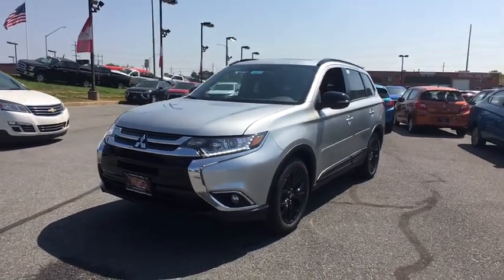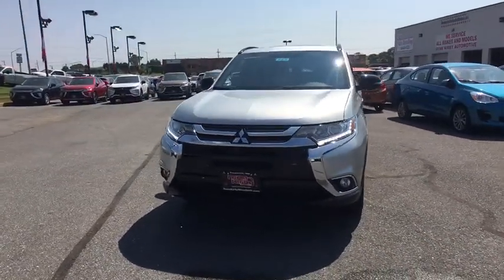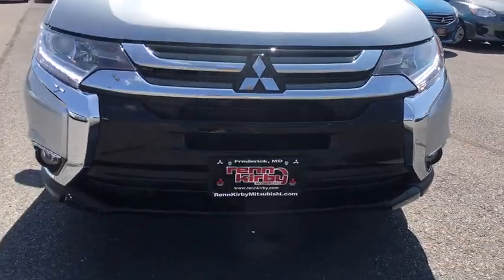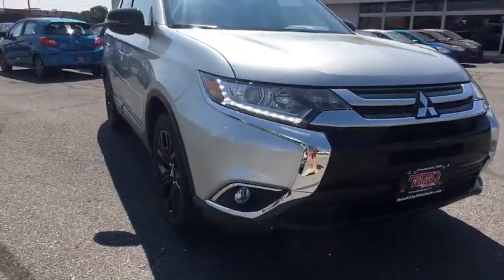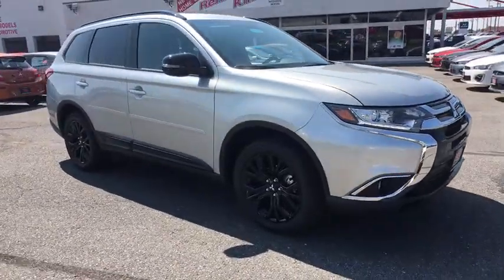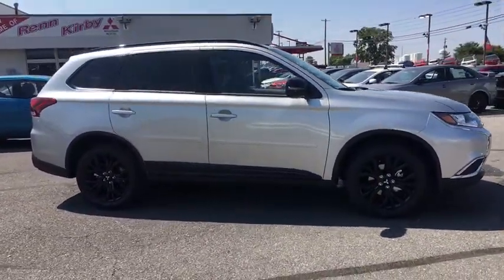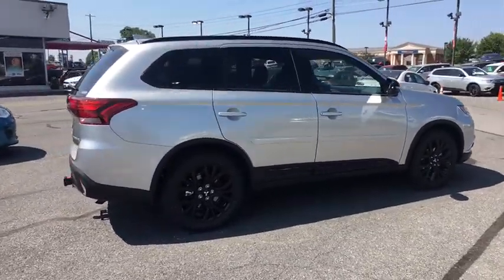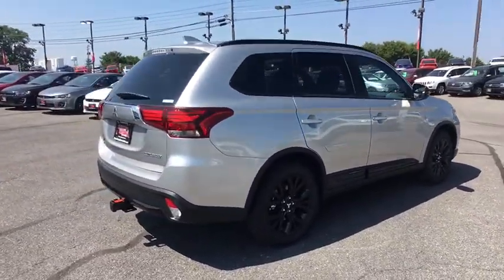2018 Mitsubishi Outlander Rockville, MD, Frederick, MD, Hagerstown, MD, Leesburg, VA, Harpers Fe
Silver  2018 Mitsubishi Outlander available in Rockville, Maryland at Renn Kirby Mitsubishi. Servicing the Frederick, MD,  Hagerstown, MD,  Leesburg, VA,  Harpers Ferry, WV area.

Automatic Equalizer,Radio: AM/FM Stereo -inc: 7.0 touch panel display audio, 6 speakers, Digital HD radio, Bluetooth wireless technology, steering wheel audio controls and USB port,Radio w/Seek-Scan, Clock, Speed Compensated Volume Control, Voice Activation and Radio Data System,Digital Signal Processor,Integrated Roof Antenna,1 LCD Monitor In The Front,Body-Colored Power Heated Side Mirrors w/Manual Folding,Compact Spare Tire Stored Underbody w/Crankdown,Chrome Grille,Galvanized Steel/Aluminum Panels,Body-Colored Rear Bumper w/Metal-Look Rub Strip/Fascia Accent and Black Bumper Insert,Auto Off Aero-Composite Halogen Headlamps,Speed Sensitive Variable Intermittent Wipers w/Heated Wiper Park,Rocker Panel Extensions and Black Wheel Well Trim,Fixed Rear Window w/Fixed Interval Wiper and Defroster,Clearcoat Paint,Steel Spare Wheel,Tailgate/Rear Door Lock Included w/Power Door Locks,LED Brakelights,Black Side Windows Trim and Black Front Windshield Trim,Wheels: 18 x 7 2-Tone Aluminum Alloy,Tires: P225/55R18 All Season,Body-Colored Front Bumper w/Metal-Look Rub Strip/Fascia Accent,Body-Colored Door Handles,Liftgate Rear Cargo Access,Deep Tinted Glass,Driver And Passenger Visor Vanity Mirrors w/Driver And Passenger Illumination,Interior Trim -inc: Metal-Look Instrument Panel Insert, Metal-Look Door Panel Insert, Piano Black Console Insert and Chrome/Metal-Look Interior Accents,Leather Gear Shift Knob,Includes Fold Flat,Power Rear Windows and Fixed 3rd Row Windows,Rear Cupholder,Engine Immobilizer,Front Bucket Seats -inc: 6-way adjustable driver seat and 4-way adjustable passenger seat,1 Seatback Storage Pocket,Fabric Seat Trim,Power 1st Row Windows w/Driver 1-Touch Up/Down,3 12V DC Power Outlets,Cargo Area Concealed Storage,Trip Computer,Driver Foot Rest,HVAC -inc: Underseat Ducts,Perimeter Alarm,Manual Tilt/Telescoping Steering Column,Dual Zone Front Automatic Air Conditioning,Full Carpet Floor Covering -inc: Carpet Front And Rear Floor Mats,Day-Night Rearview Mirror,60-40 Folding Split-Bench Front Facing Manual Reclining Tumble Forward Rear Seat w/Manual Fore/Aft,FOB Controls -inc: Trunk/Hatch/Tailgate,Full Floor Console w/Covered Storage, Mini Overhead Console w/Storage and 3 12V DC Power Outlets,Fixed 50-50 Split-Bench 3rd Row Seat Front, Manual Fold Into Floor and 2 Fixed Head Restraints,Remote Releases -Inc: Mechanical Fuel,Carpet Floor Trim,Front Map Lights,Full Cloth Headliner,Air Filtration,Seats w/Cloth Back Material,Instrument Panel Covered Bin, Driver And Passenger Door Bins,Cargo Space Lights,Outside Temp Gauge,Power Door Locks,Delayed Accessory Power,Gauges -inc: Speedometer, Odometer, Engine Coolant Temp, Tachometer, Trip Odometer and Trip Computer,Illuminated Locking Glove Box,Remote Keyless Entry w/Illuminated Entry, Illuminated Ignition Switch and Panic Button,Fade-To-Off Interior Lighting,Cruise Control w/Steering Wheel Controls,Front Cupholder,Manual Adjustable Front Head Restraints and Manual Adjustable Rear Head Restraints,Digital/Analog Display,Front Center Armrest w/Storage and Rear Center Armrest,Cloth Door Trim Insert,Transmission w/Oil Cooler,6.026 Axle Ratio,Auto Locking Hubs,Gas-Pressurized Shock Absorbers,Engine: 2.4L SOHC I4 MIVEC 16 Valve,Strut Front Suspension w/Coil Springs,4-Wheel Disc Brakes w/4-Wheel ABS, Front Vented Discs, Brake Assist and Hill Hold Control,Transmission: CVT,Front And Rear Anti-Roll Bars,16.6 Gal. Fuel Tank,130 Amp Alternator,Electric Power-Assist Speed-Sensing Steering,Electronic Transfer Case,70-Amp/Hr 620CCA Maintenance-Free Battery,Single Stainless Steel Exhaust w/Chrome Tailpipe Finisher,Cell Phone Pre-Wiring,Part And Full-Time Four-Wheel Drive,GVWR: 4,828 lbs,Multi-Link Rear Suspension w/Coil Springs,1 Skid Plate,Back-Up Camera,Driver Knee Airbag,Dual Stage Driver And Passenger Front Airbags,ABS And Driveline Traction Control,Side Impact Beams,Rear Child Safety Locks,Curtain 1st And 2nd Row Airbags,Outboard Front Lap And Shoulder Safety Belts -inc: Rear Center 3 Point, Height Adjusters and Pretensioners,Low Tire Pressure Warning,Dual Stage Driver And Passenger Seat-Mounted Side Airbags,Airbag Occupancy Sensor,Electronic Stability Control (ESC)